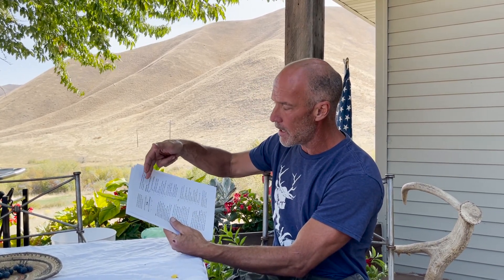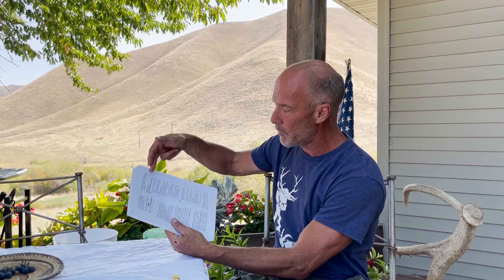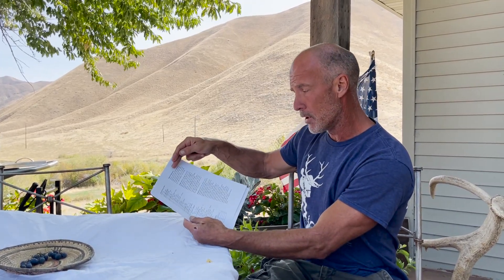Comprehensive Goat Nutrition Guide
Marc Warnke, "The Goat Guy," at Packgoats.com gives an update on research for goats nutrition. We have dedicated ourselves to having complete and accurate information for the goat world. Our biggest issue is feeding wethers properly. Christie, a member of our staff, is a talented researcher with a background in biology. They have spent an enormous amount of time getting all the most up-to-date information to have a comprehensive entire nutritional guide for the goat world. It's a PDF of elaborate, science-based, referenced information that's downloadable to you.

By Christie Patterson

Become a goat club member and get insider footage with the crew at packgoats.com at Kimberlite Ranch